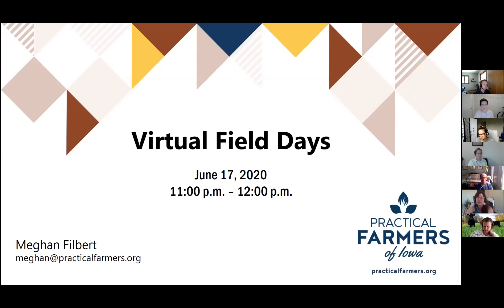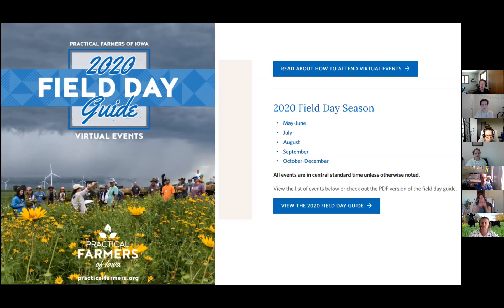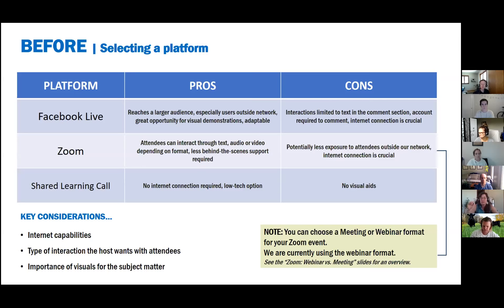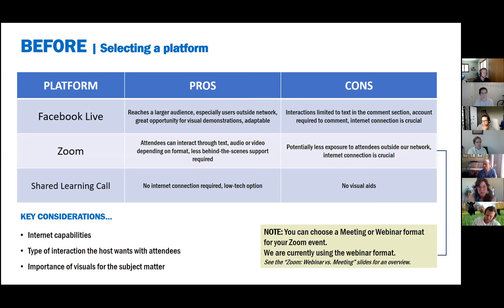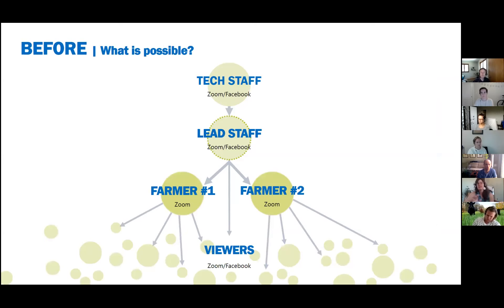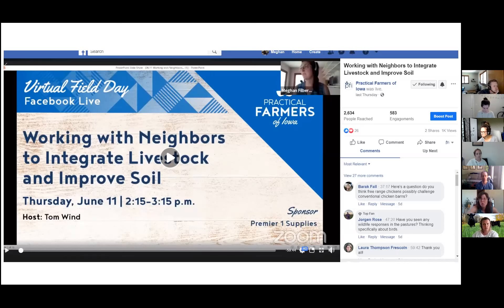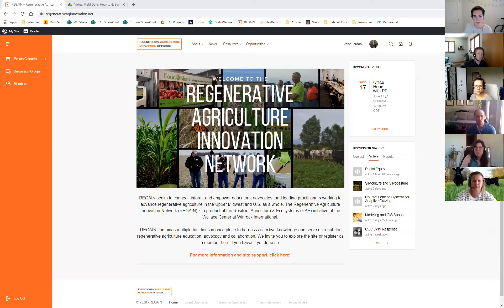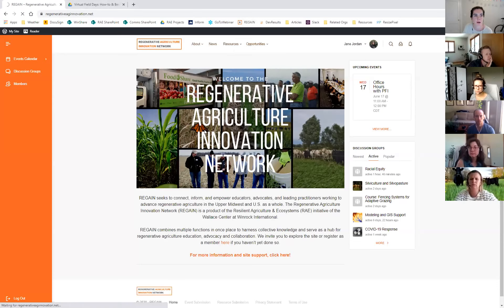REGAIN Office Hours: Virtual Field Days with PFI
This Org Spotlight Office Hours session features Meghan Filbert of Practical Farmers of Iowa. Meghan describes best practices for virtual field days and the Wallace team gives a brief over view of Office Hours on the Regenerative Ag Idea Network.

REGAIN Office Hours - brought to you by the Regenerative Ag Idea Network - are a chance for you to connect with a technical expert or REGAIN member organization and ask any questions related to their work or expertise. For more Office Hours and to view supporting materials from this presentation, join the network